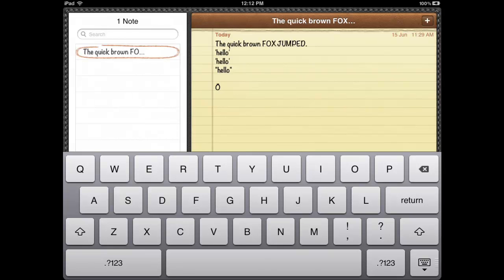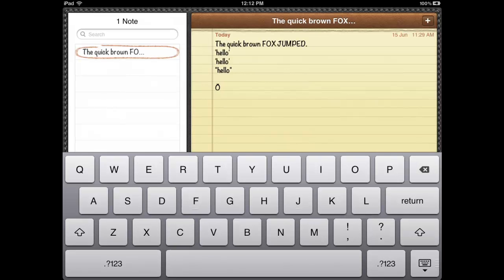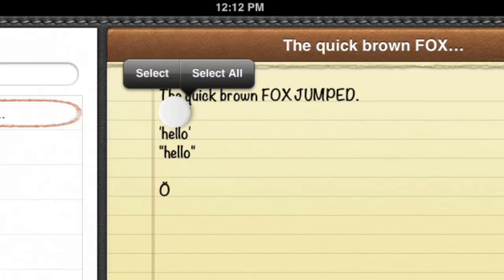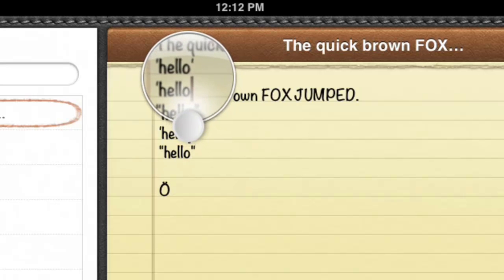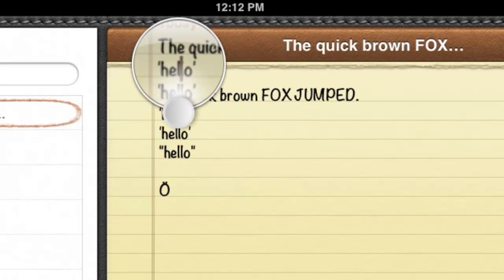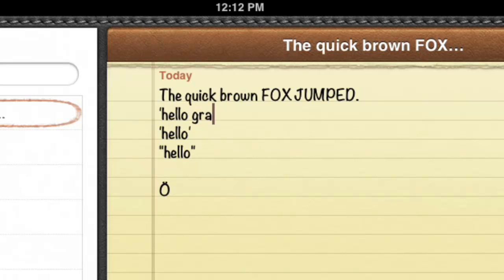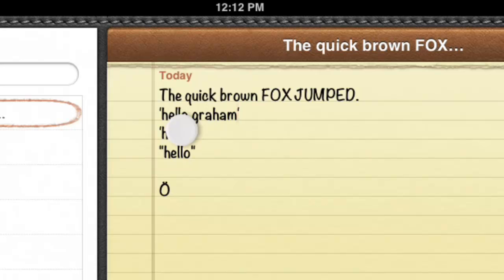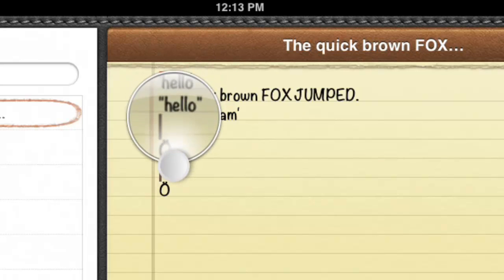10. Getting to know your iPad - Correcting my text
This video shows how to use the magnifying glass effect on the iPad to correct text.